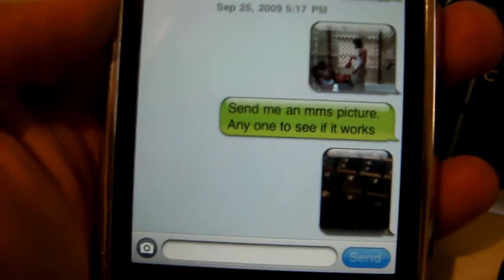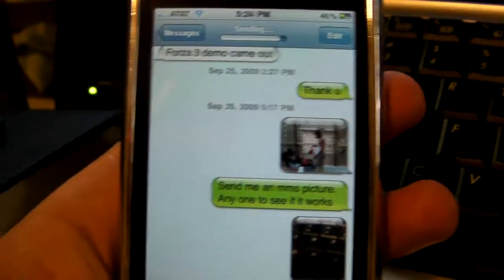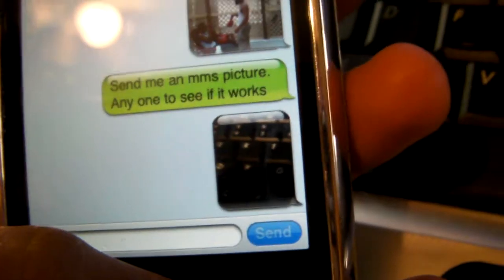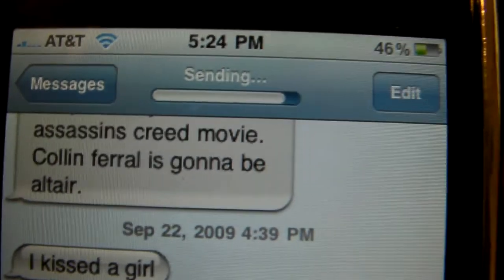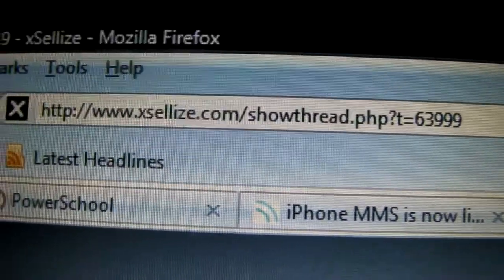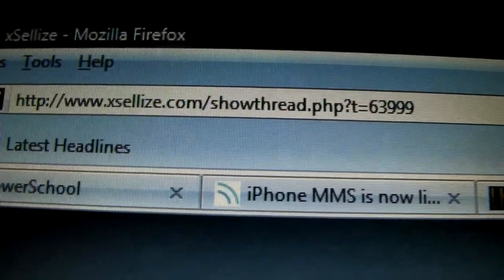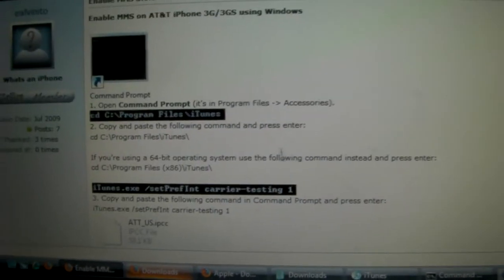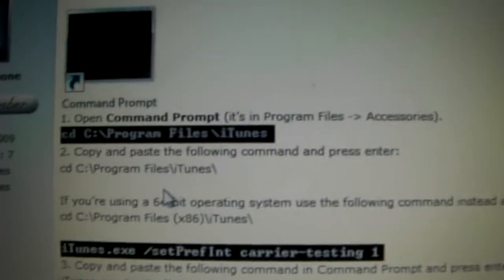How to GEt MMS On A Jailbroken Iphone